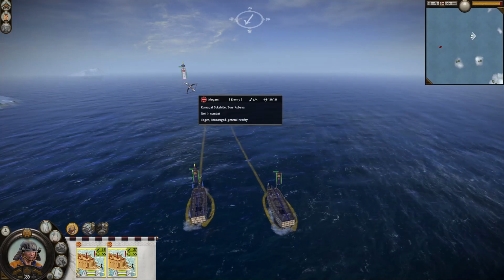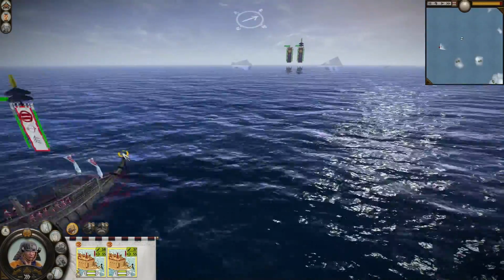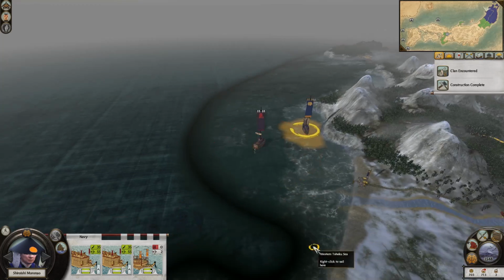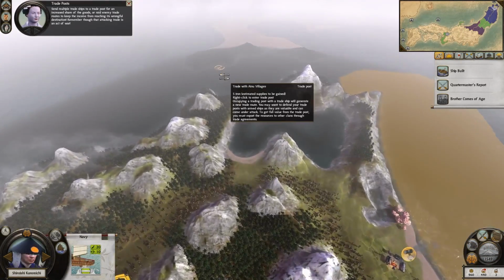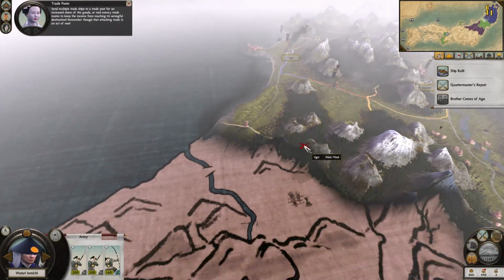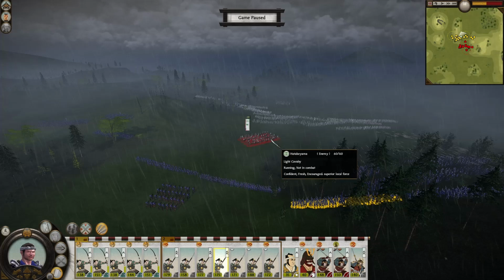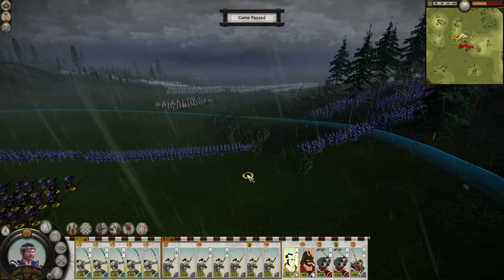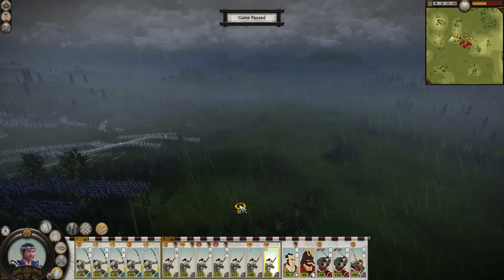Shogun 2 Let's Play #2 The North Strikes South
Welcome back for part 2 of my Let's Play Total War Shogun 2. Got a new microphone which has drastically improved the audio and lowered the music volume.